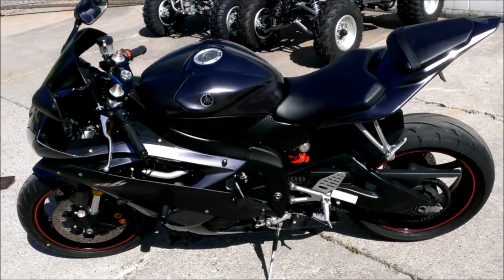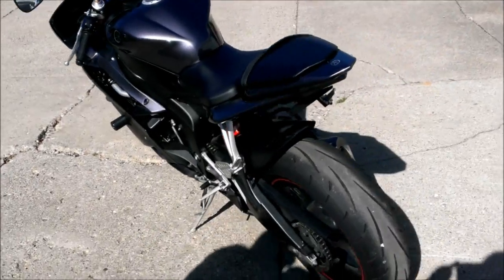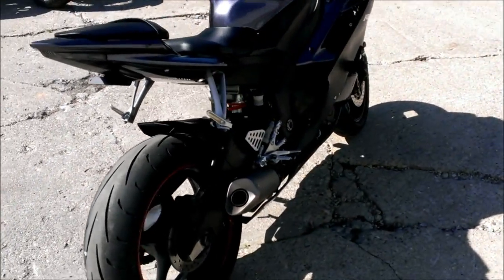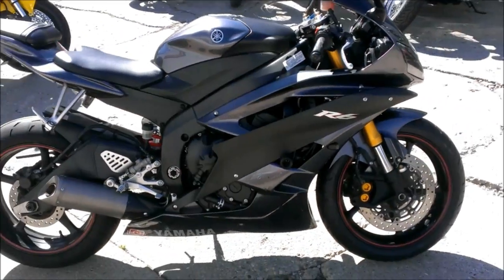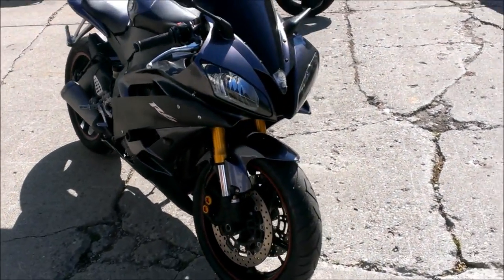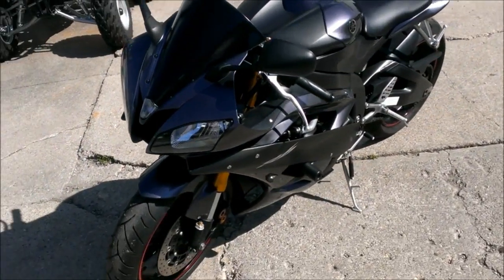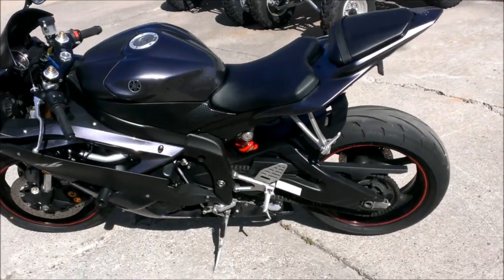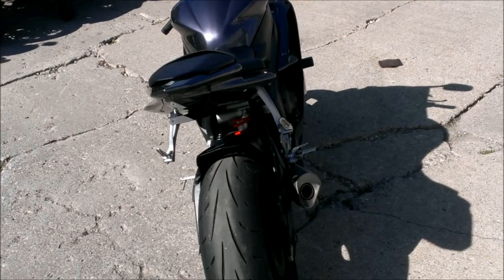2007 used sportbike for sale Suzuki GSXR750 u1506